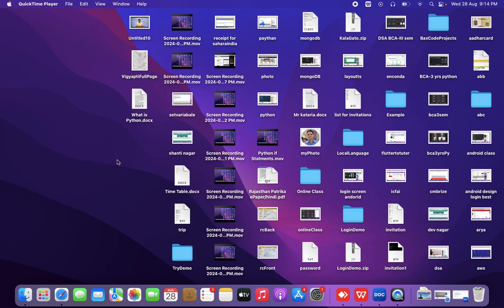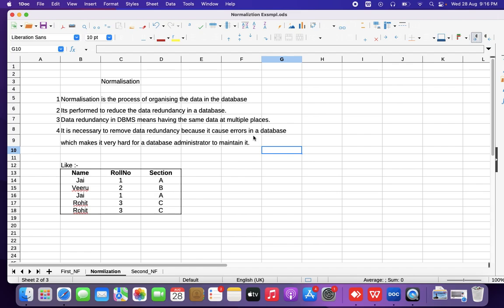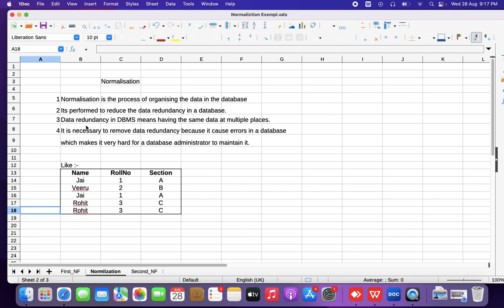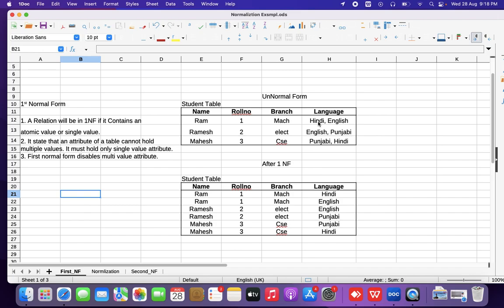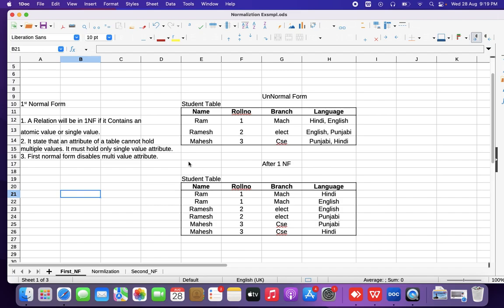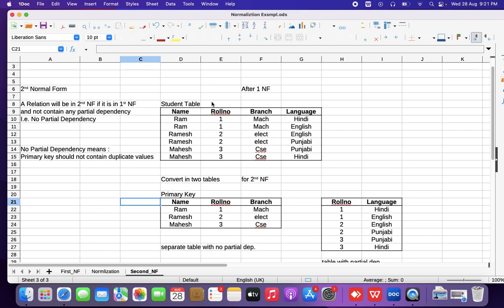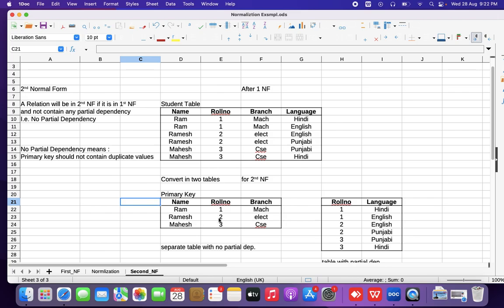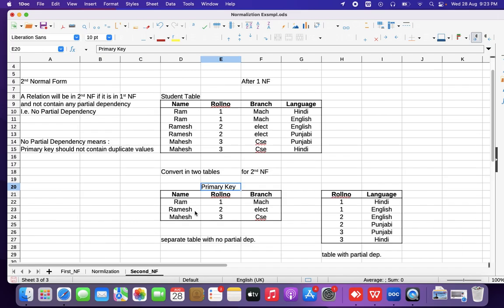Normalisation in DBMs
What is normalisation, First normal form and second normal form. Discussion...